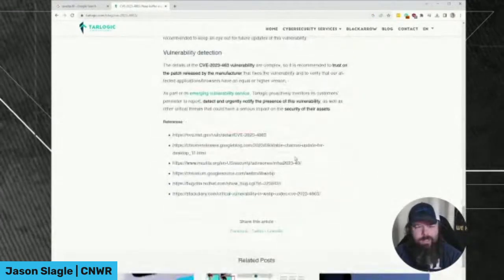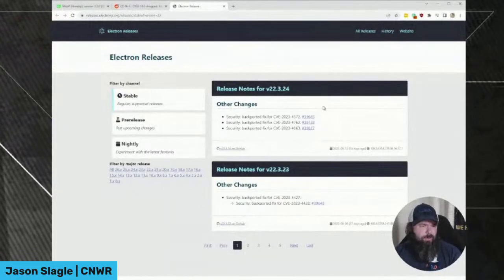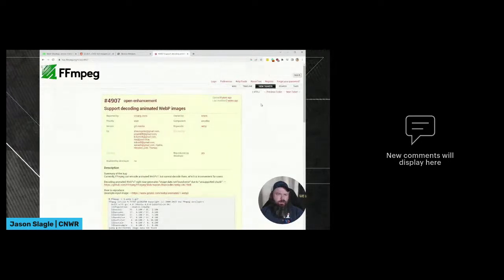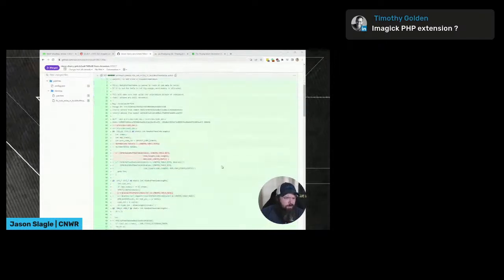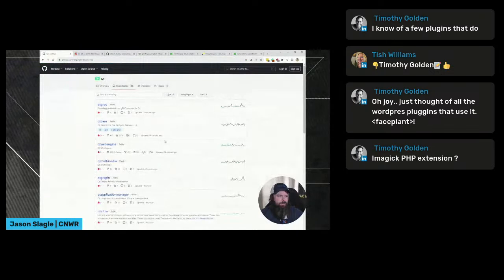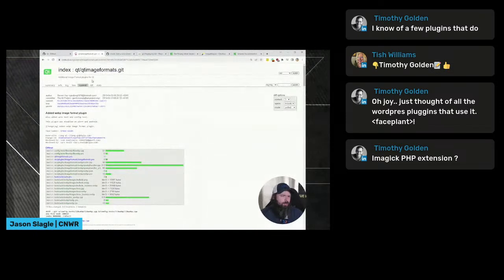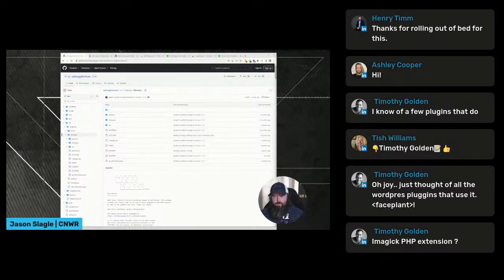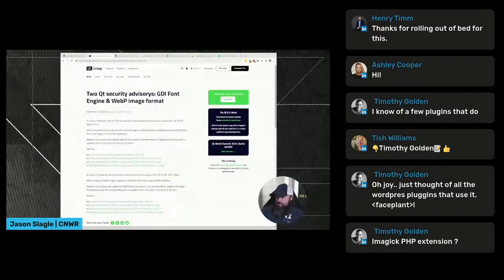Jason's webp investigation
I figured I'm digging through things anyways, might as well stream of conciousness it.